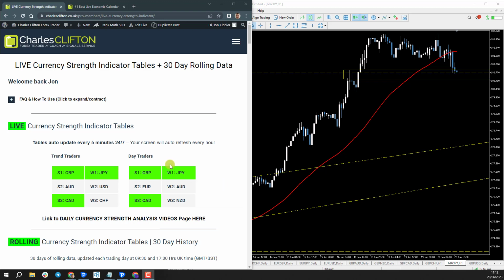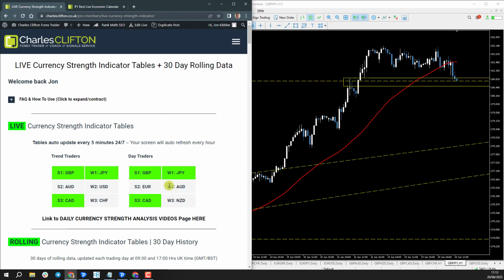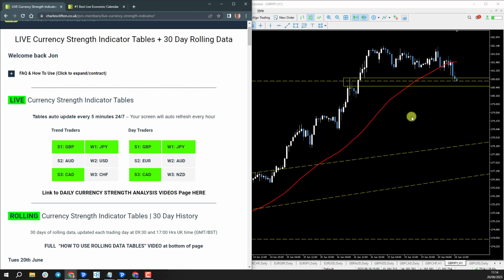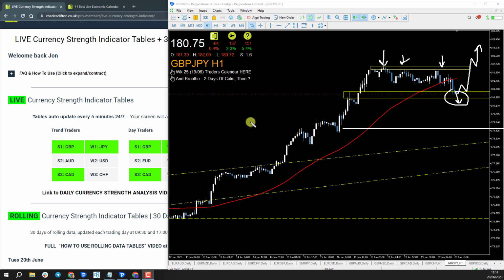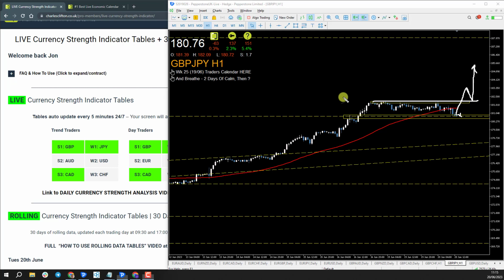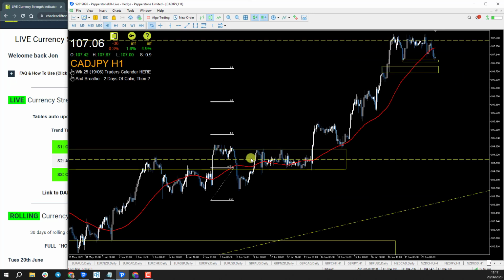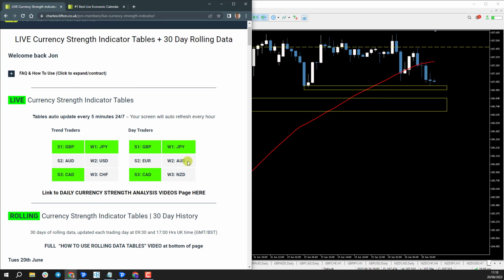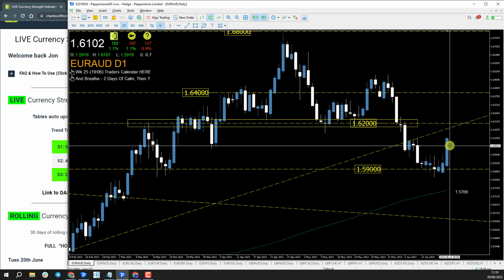Forex Markets Stall Ahead Of Data Tomorrow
Today's forex pairs of interest are